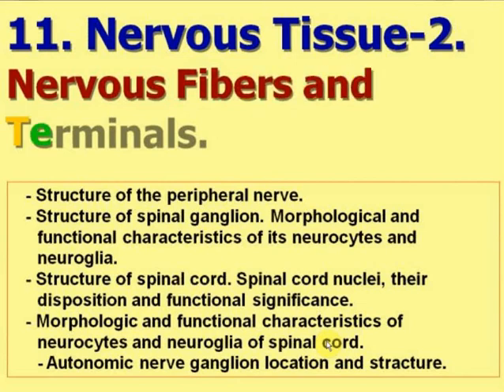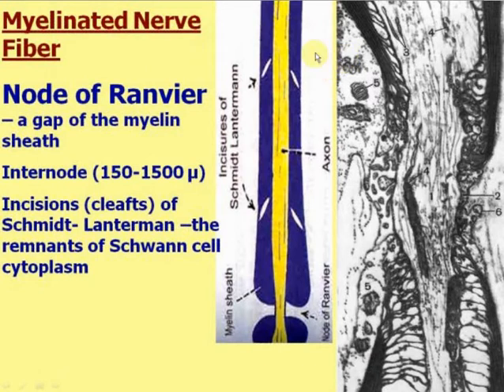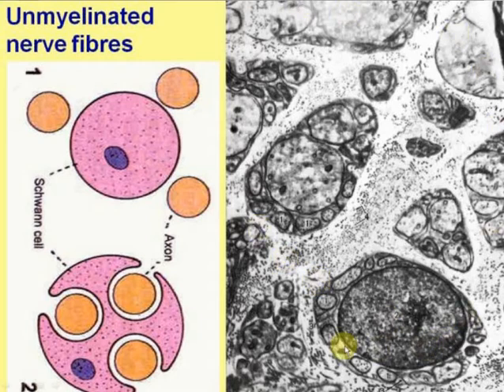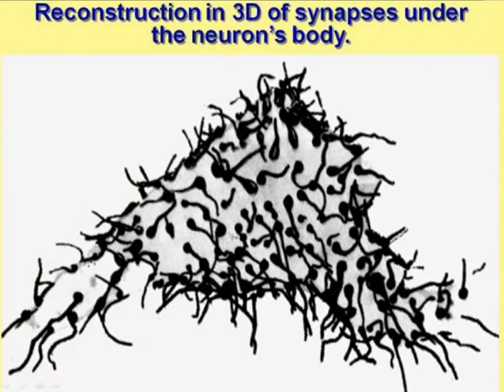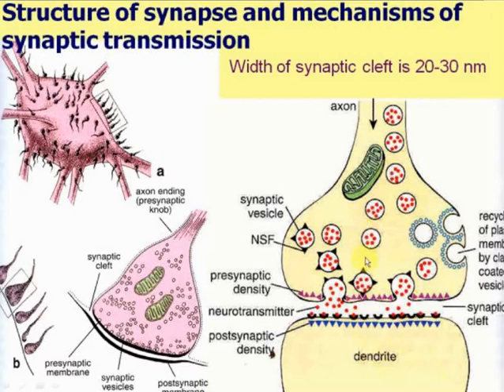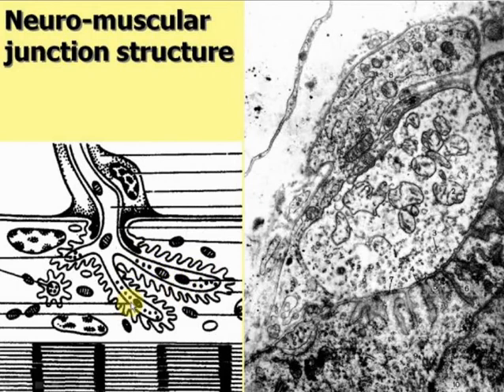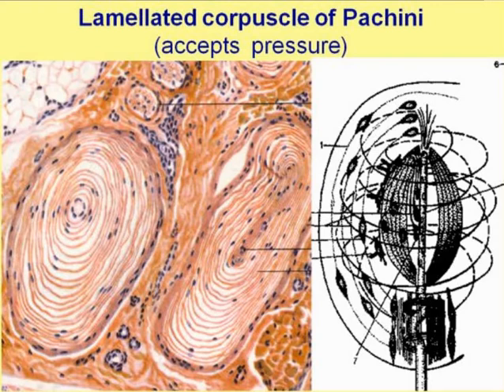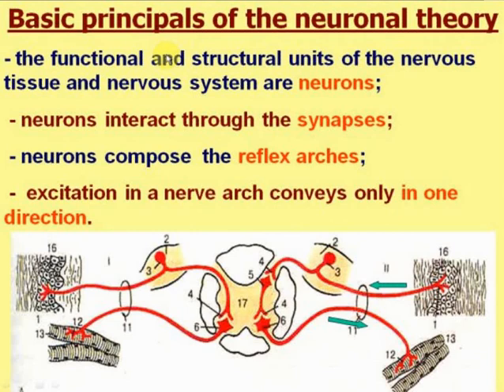Nerve tissue - 2. Nerve fibers and terminals. Video-lecture by Zimatkin (10)